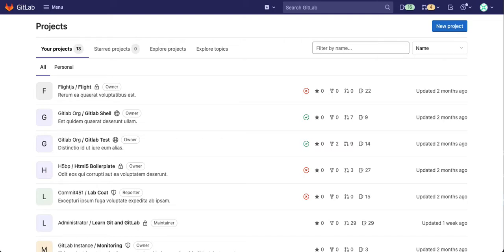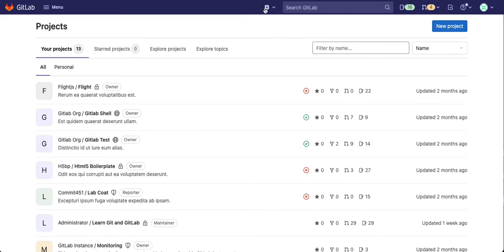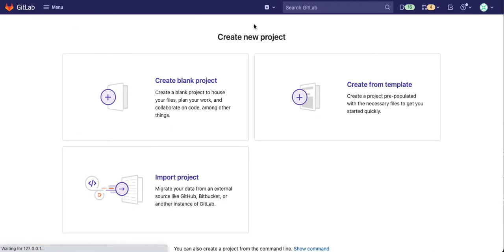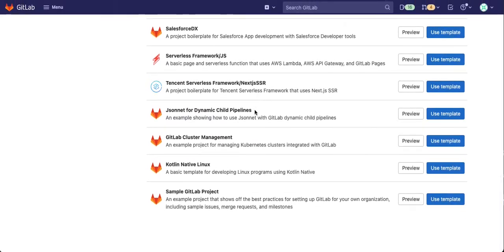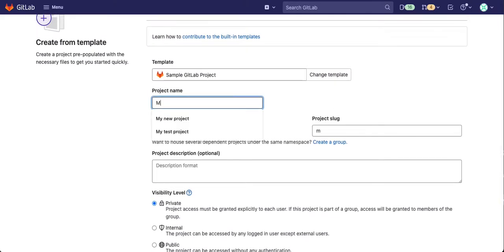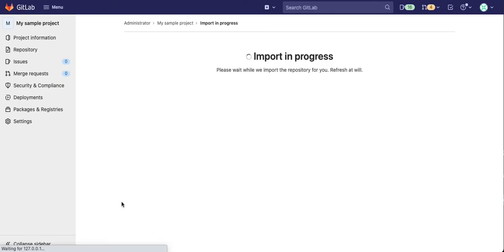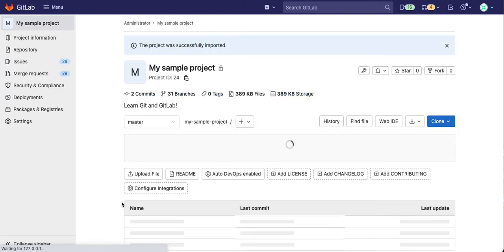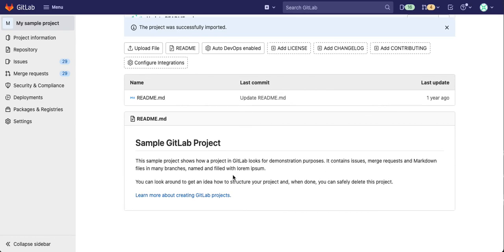Create a sample project in GitLab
Learn how to create a sample project in GitLab that you can use for testing and learning.